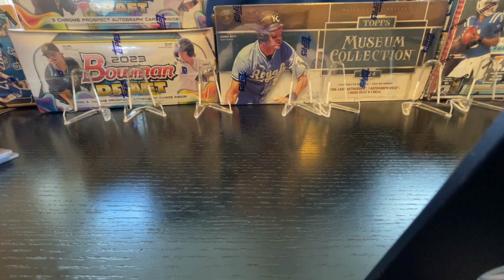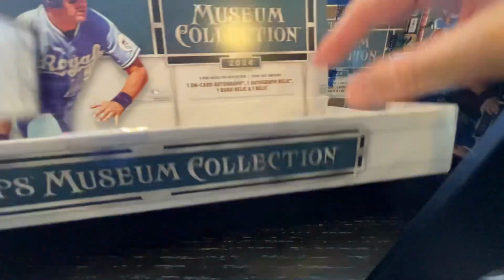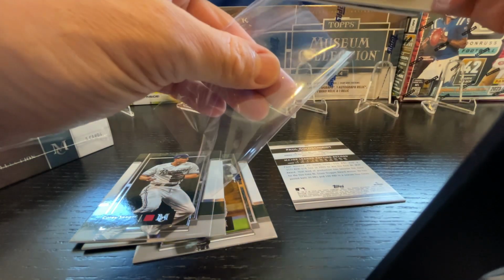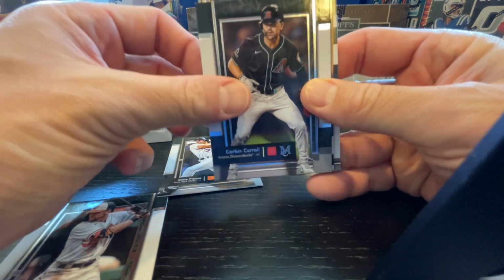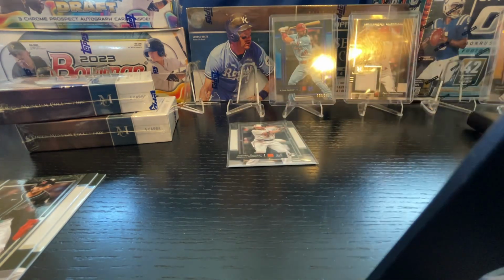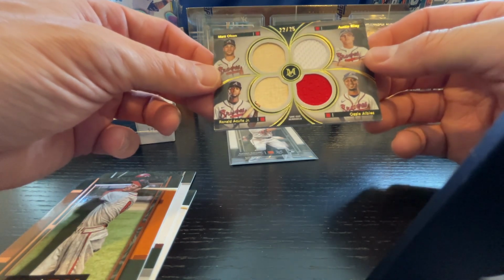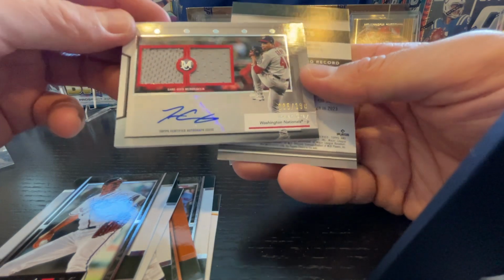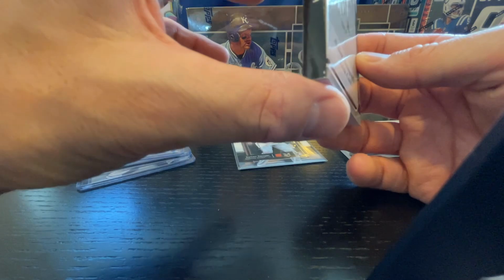Episode 4: 2024 Topps Museum Collection Break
Four boxes of 2024 Topps Museum Collection.

I’ll be breaking one of the four in this video. The rest you can find on eBay below.

Looking for autos, auto relics, and Atelier Autograph Book Cards!!!